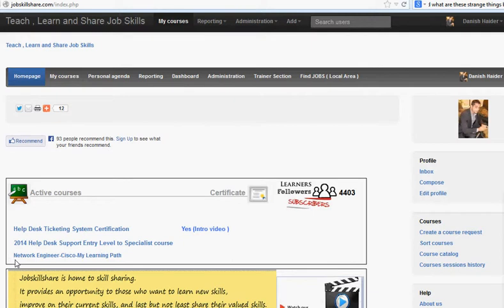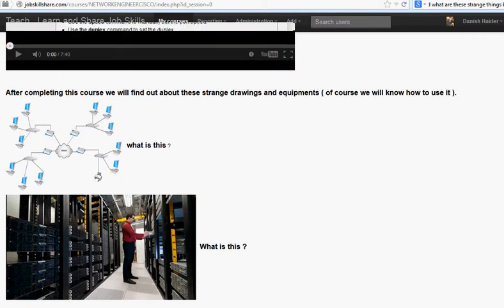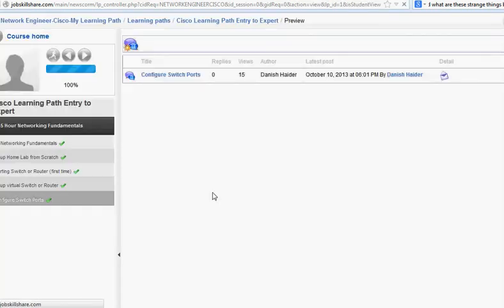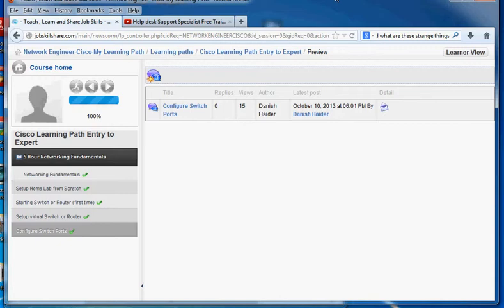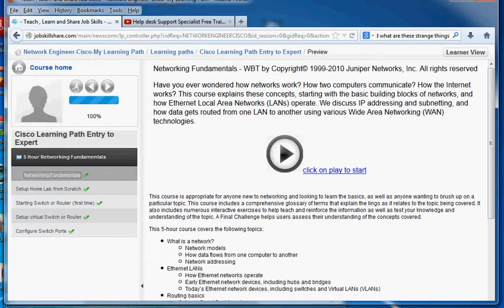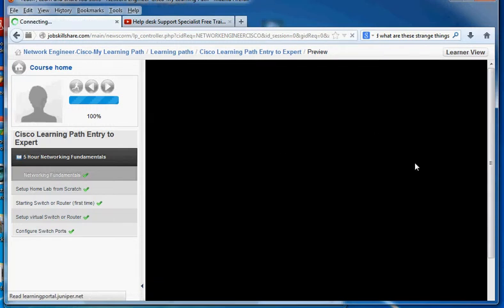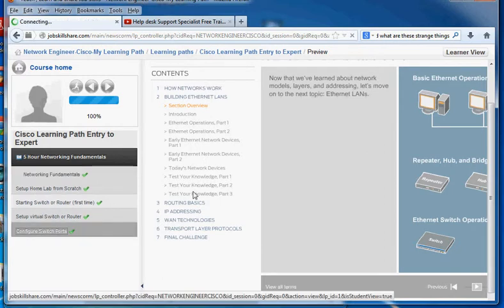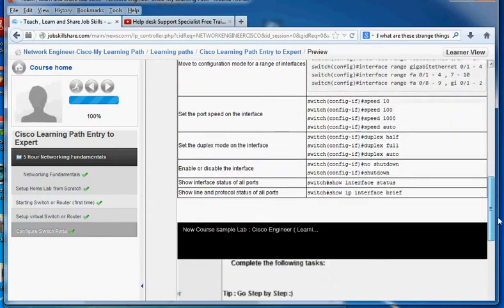Network Engineer Cisco My Learning Path